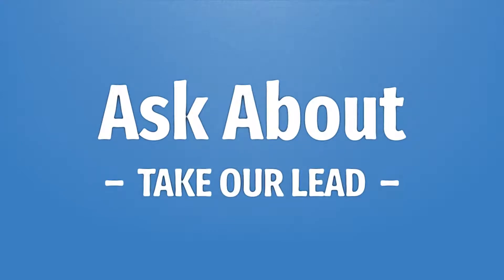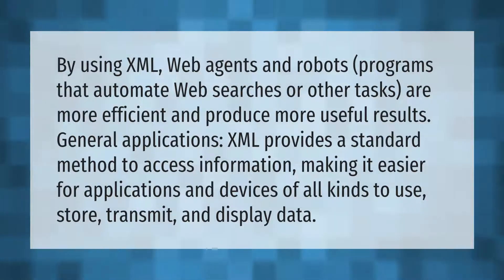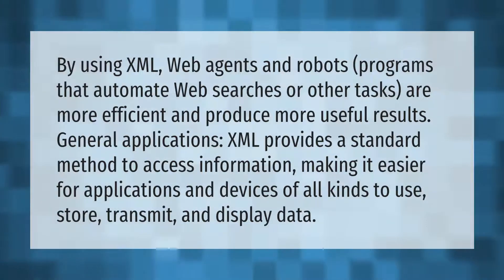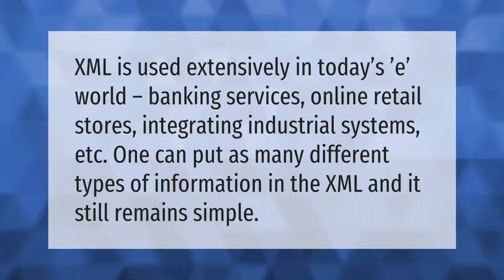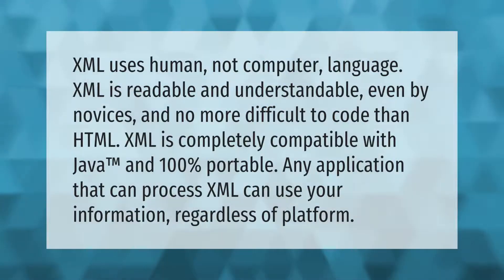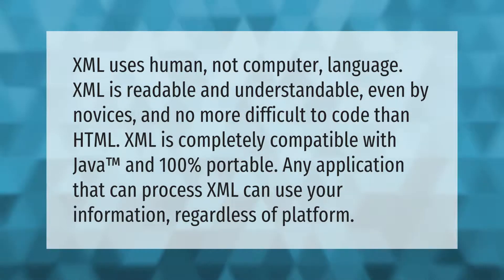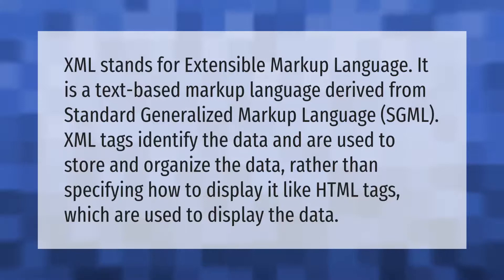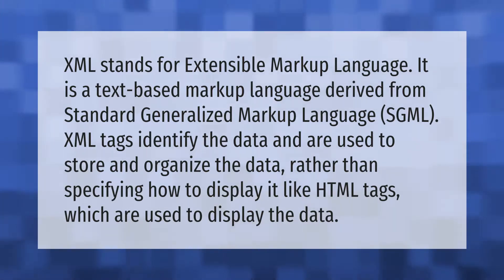What is XML used for?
00:00 - What is XML used for?
00:44 - Is XML used today?
01:11 - What is XML and its advantages?
01:45 - What is XML with example?

Laura S. Harris (2021, June 15.) What is XML used for?
    AskAbout.video/articles/What-is-XML-used-for-253492